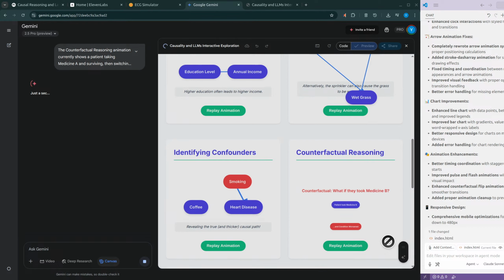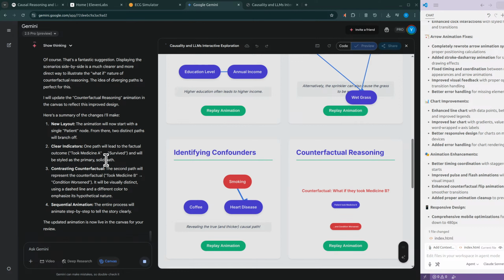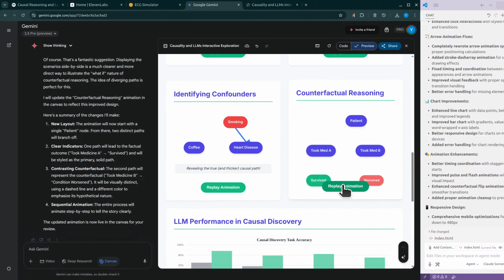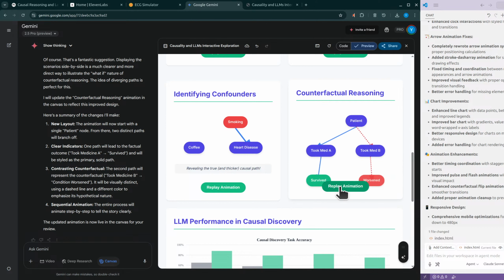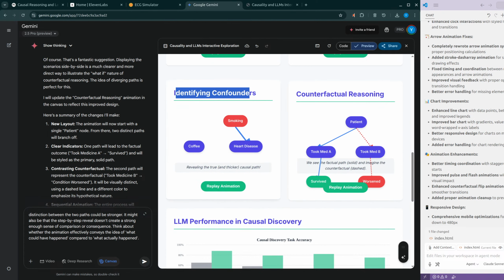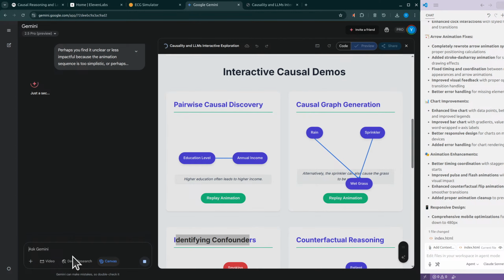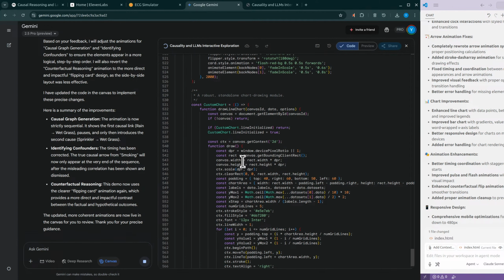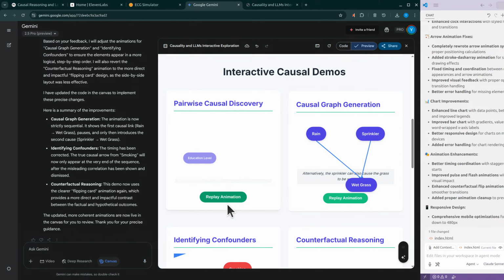AI That Understands 'Why'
Most AI systems excel at finding patterns and correlations, but struggle with understanding causality - the fundamental "why" behind relationships. This page explores how we can build AI systems that understand cause and effect, moving beyond correlation to true causal reasoning.